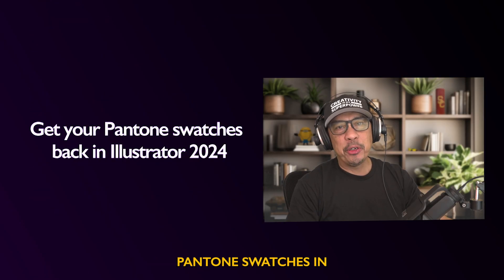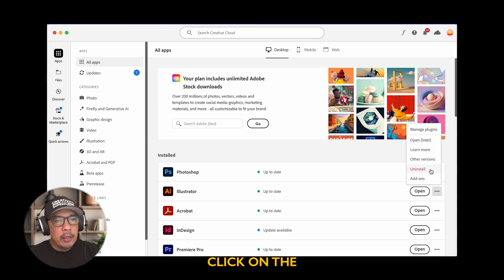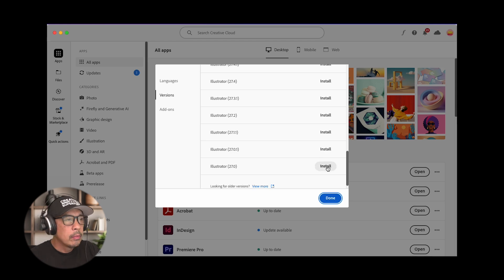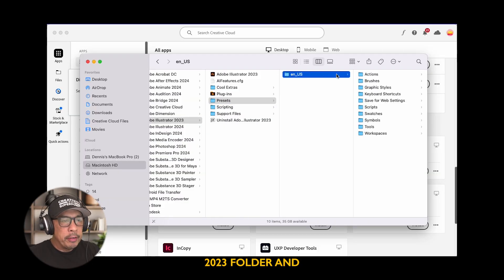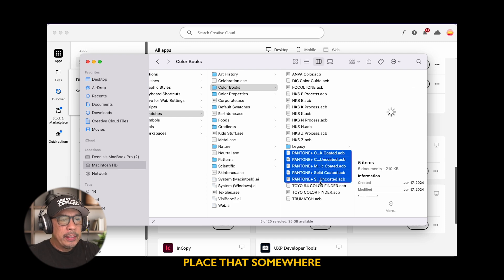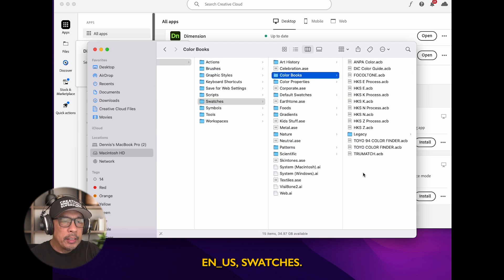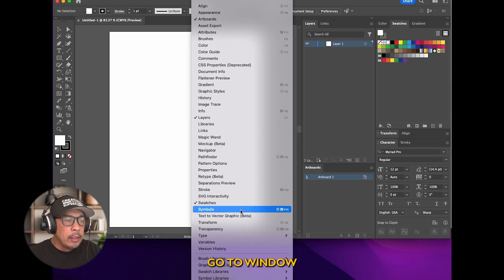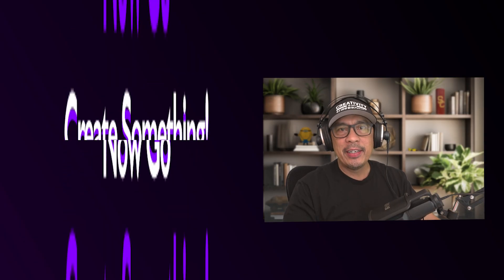Here's how to add Pantone Color Swatches back into Adobe Illustrator 2024.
Adobe is no longer including Pantone swatches in Illustrator 2024.

This tutorial will show you how to add it back.

This is a must to do if you're a graphic designer and need to use Pantone colors in your designs.